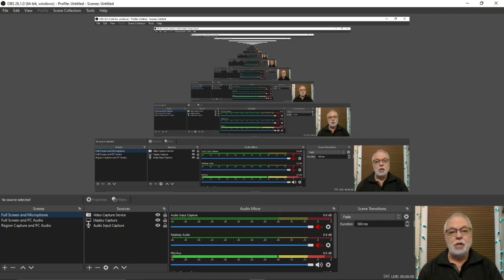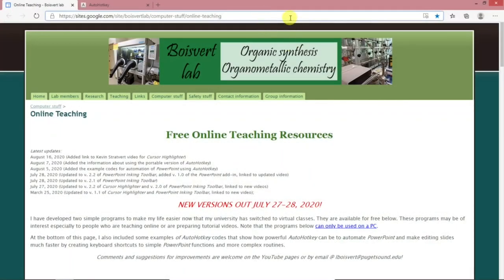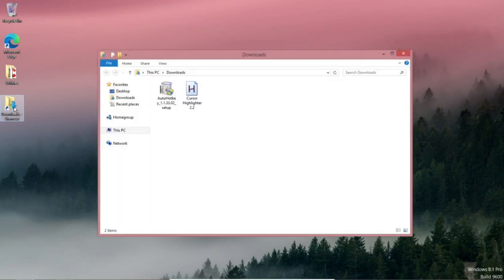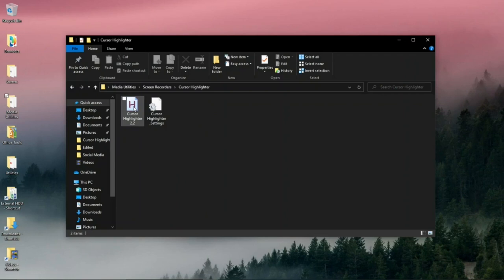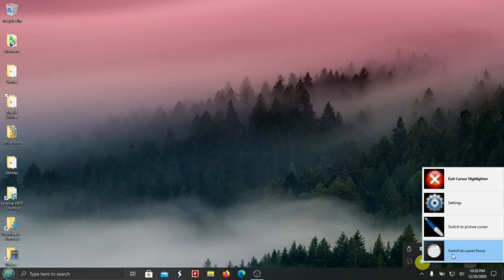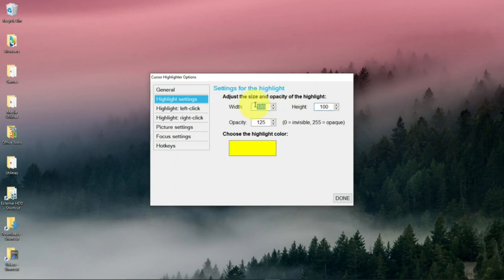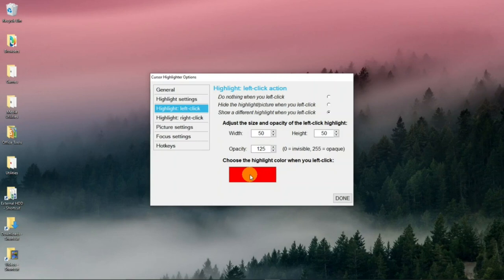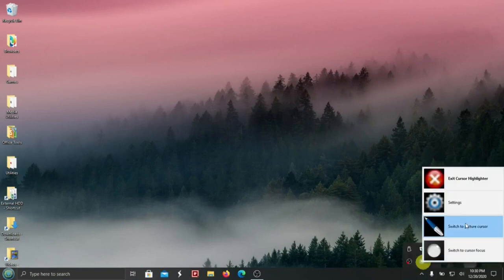Add A Highlight To The Cursor In OBS Studio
OBS Studio is an awesome screen recorder and live-streaming tool, but it lacks a feature to highlight the cursor. Fear not! There’s a trick to spotlight your cursor, and I'm excited to share it with you. Join me as we explore how to illuminate the cursor when using OBS or any screen recorder.